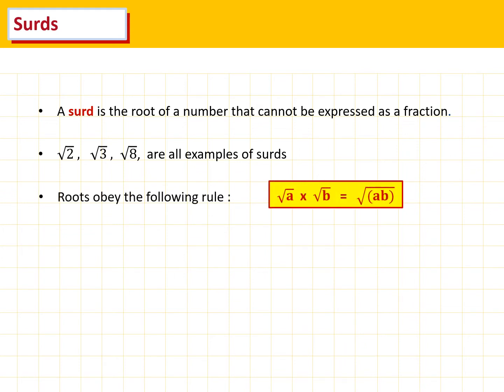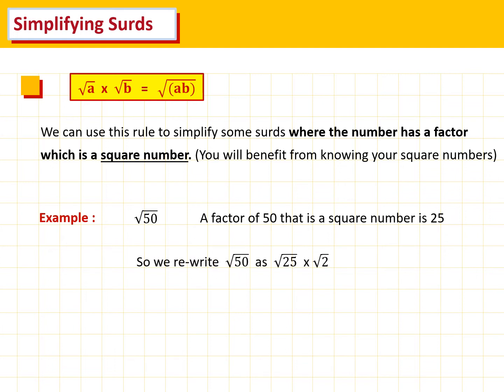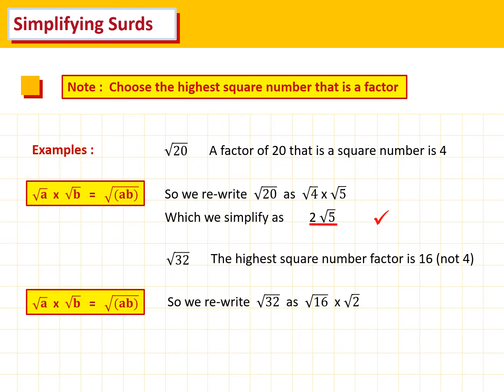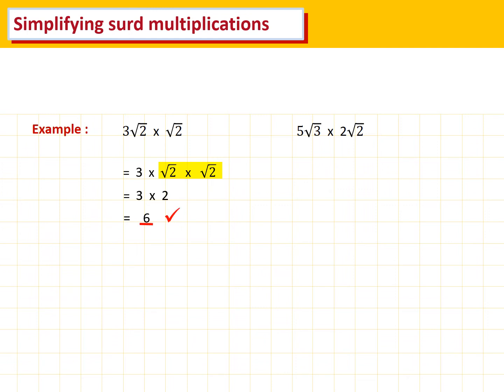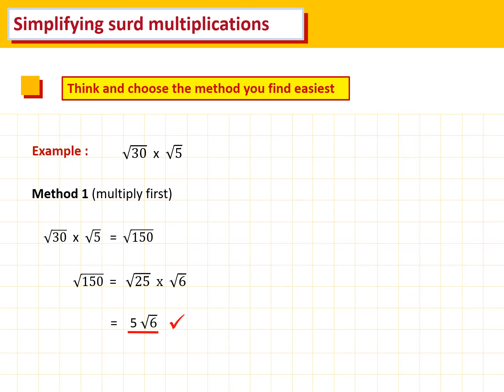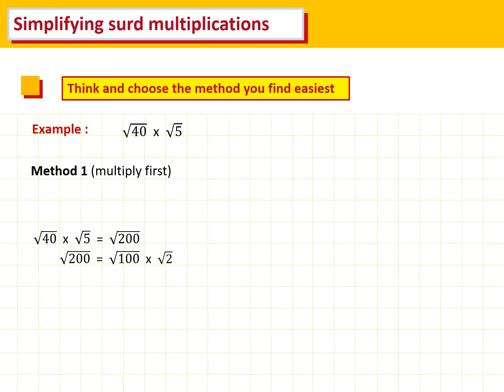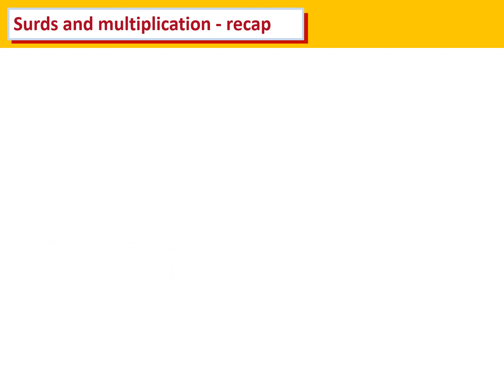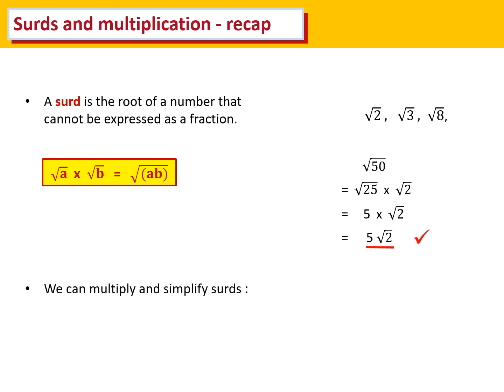SURDS - SIMPLIFYING AND MULTIPLYING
What is a surd?
How to simplify a surd
How to multiply two surds